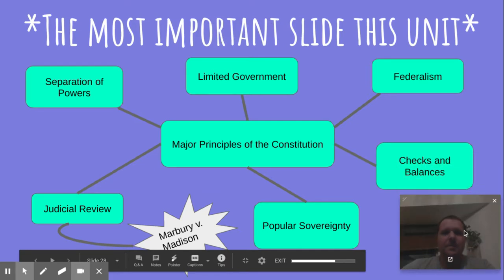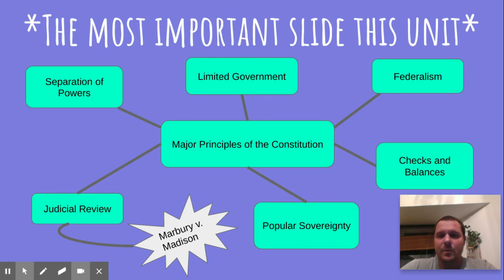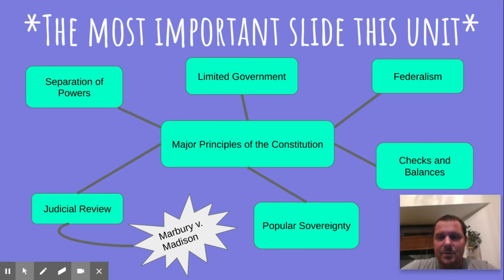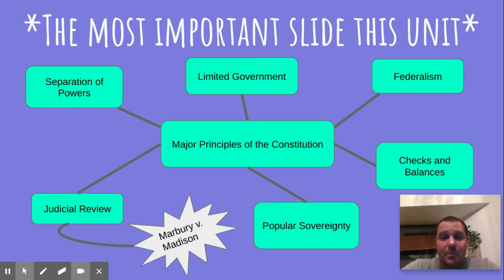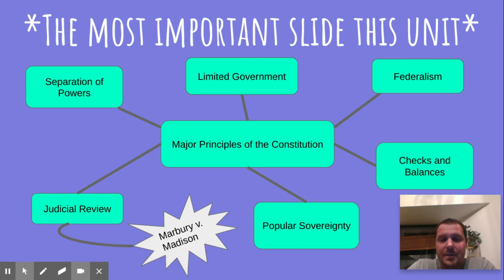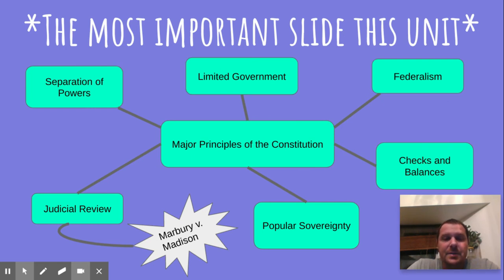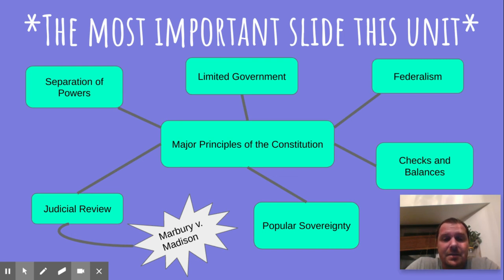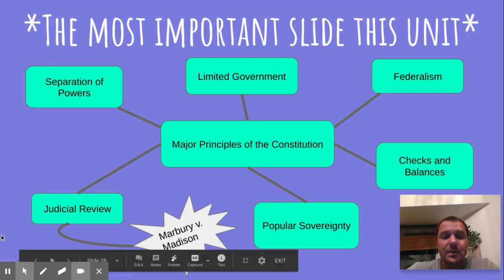Six Principles of the U.S. Constitution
Mr. Keith's extremely exciting explanation of the 6 Principles of the U.S. Constitution!